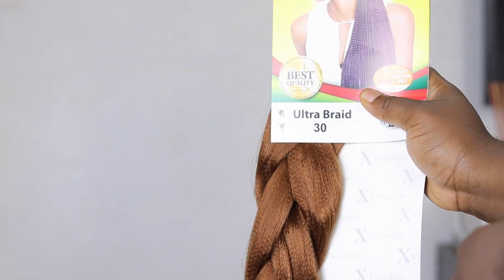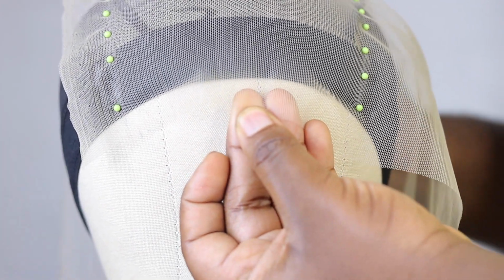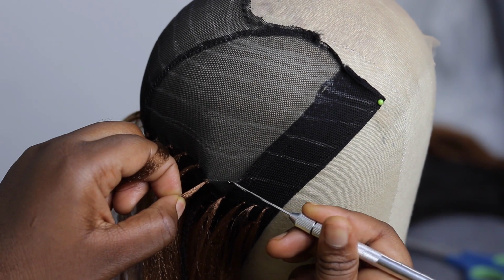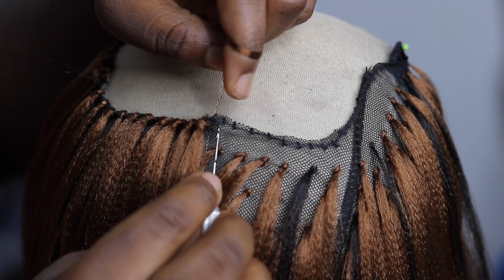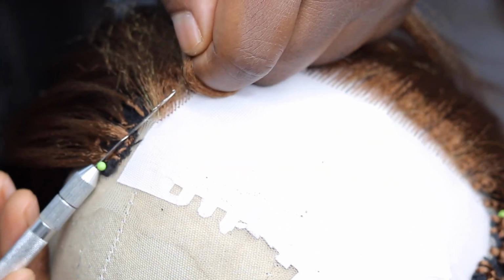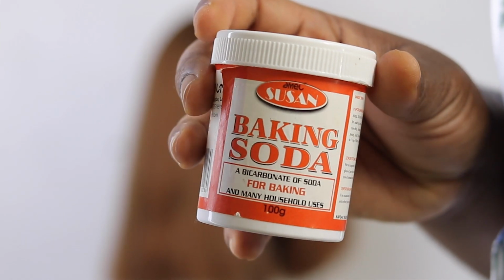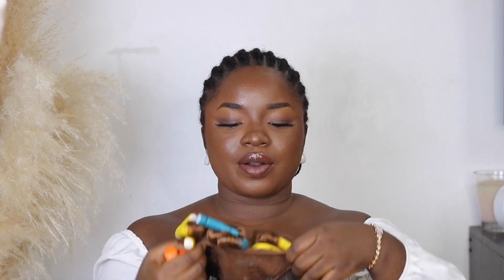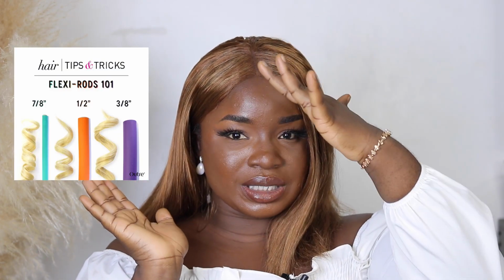DIY CLOSURE BOB CROCHET WIG USING EXPRESSION ATTACHMENT (NO CLOSURE)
Hey Lovelies, In today's tutorial we are making a straight bob crochet wig using expression braid extension, I emphasize on errors that can be made during the process and techniques to make your work easier for you. if you have any question or contribution, let me know down below. I love you ❤️😘

Small crochet ventilating neeele
INTRO: 00:00 - 00:59
ITEMS YOU NEED: 01:00 - 01:44
PREPPING THE WIG CAP: 01:45 - 04:29
PREPPING THE ATTACHMENT: 04:30 - 05:00
CROCHETING ON THE WIG CAP: 05:01 - 07:26
VENTILATING: 07:27 - 09:43
BOB AND HOT WATER PROCESS: 09:44 - 11:54
CURLINNG WIG:11:55 - 12:21
TRYING ON CURLY WIG: 12:22 - 14:16
TRYING ON STRAIGHT WIG: 14:17 - 17:23

+ FILMING EQUIPMENT

- Canon 750D
- Ringlight
- A soft box